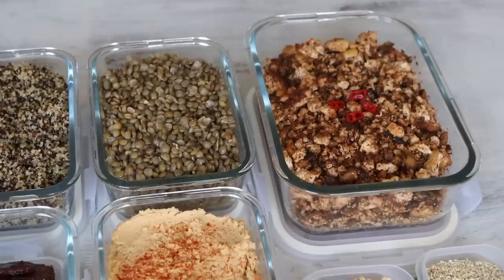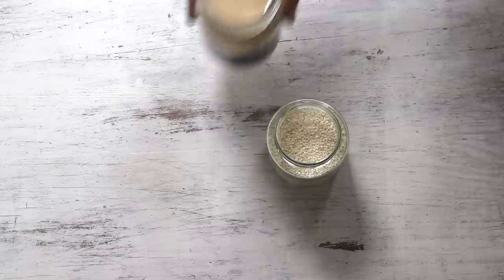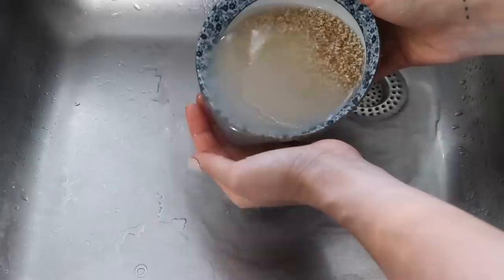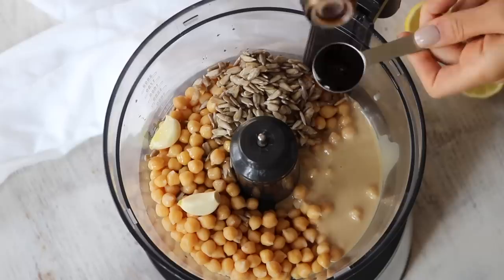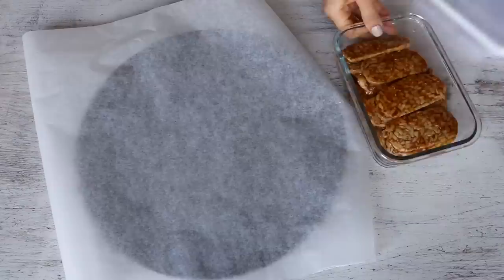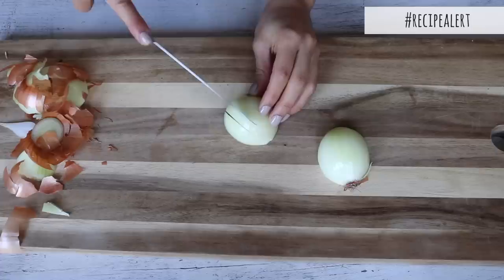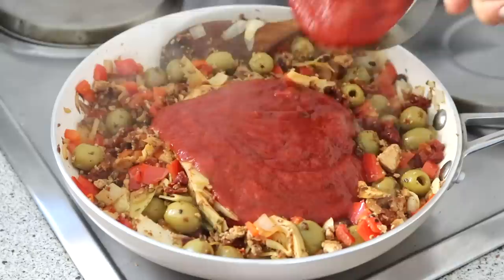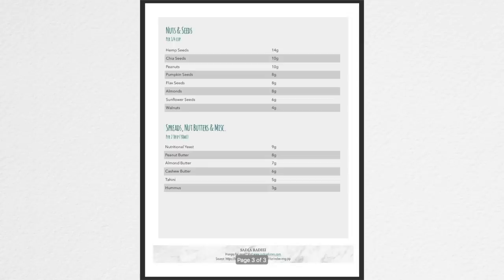HIGH PROTEIN VEGAN MEAL PREP » + printable guide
❤ Sadia